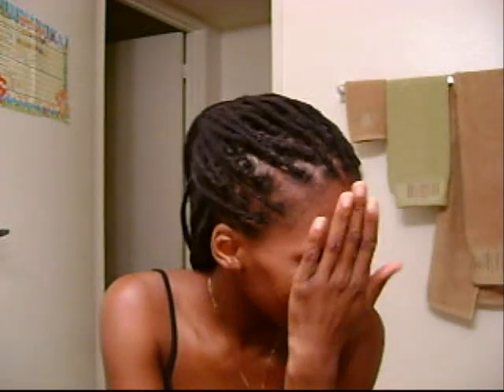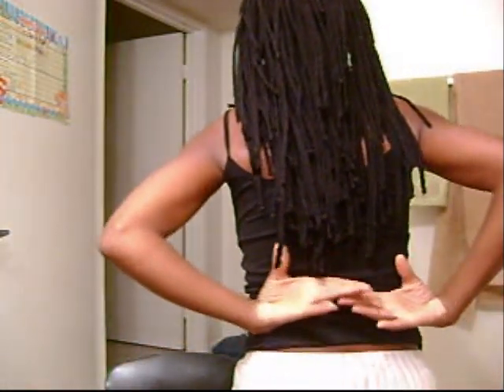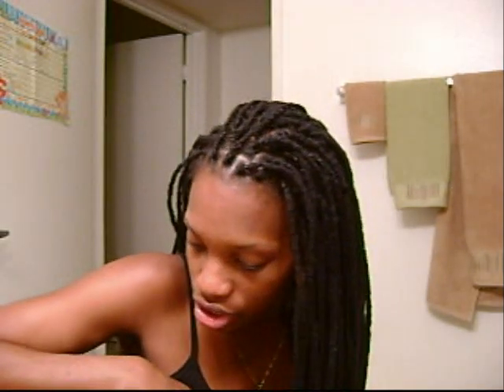yarn braids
used 3 strands for the middle and 2 strands for the front/edges

red heart yarn (walmart)

carols daughter loc butter

tied the ends and cut away extra yarn

took about 14-16 hours to do w/distractions

dipped ends in boiling water to seal